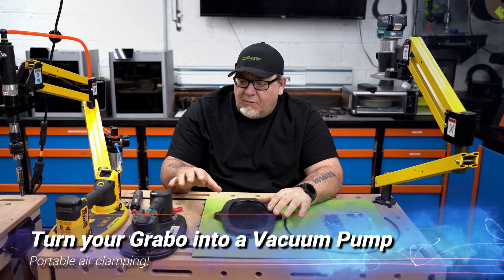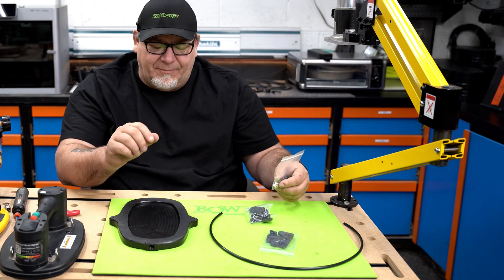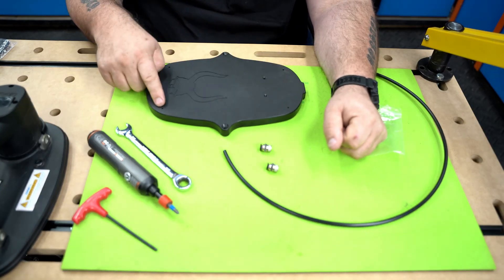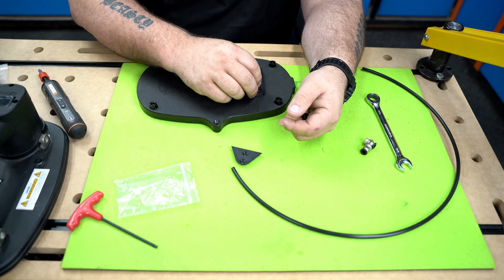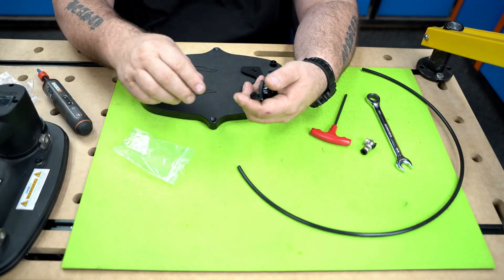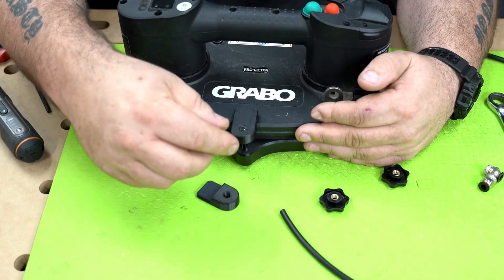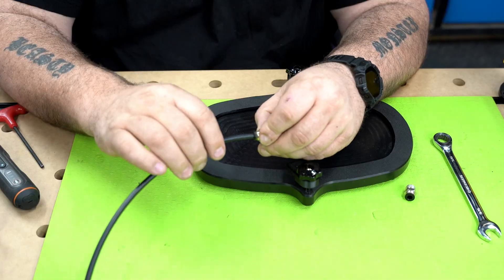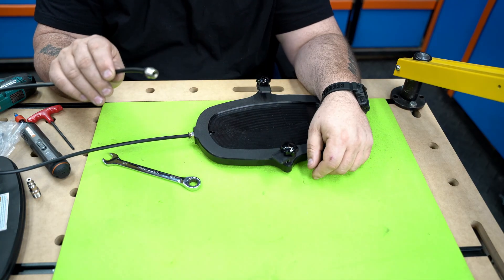Turn Your Grabo™ into a Vacuum Pump | How to Assemble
The Vac Plate turns your Grabo™ into a powerful light weight portable Vacuum Pump.  This is a how to assemble your Vac Plate Instructional Video.
Links to Vac Plate and STM Vacuum Pads -